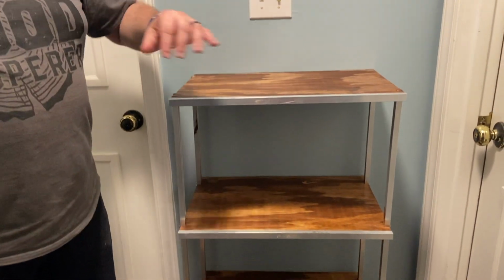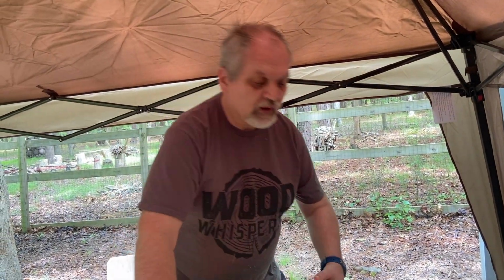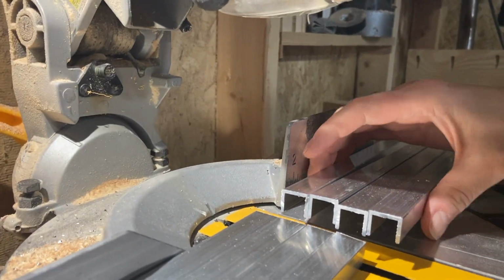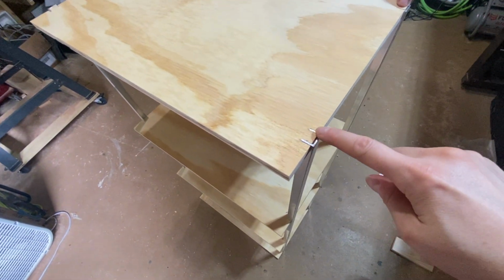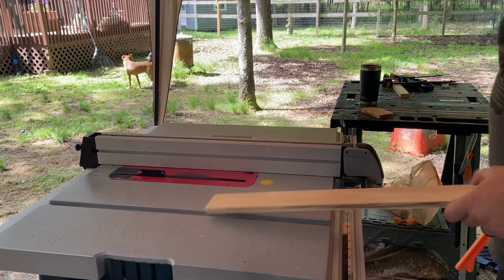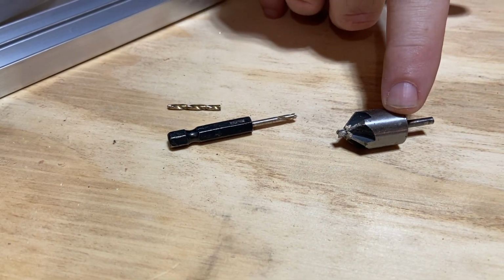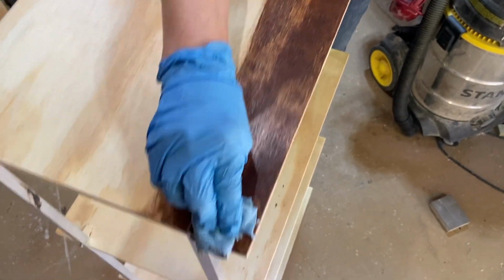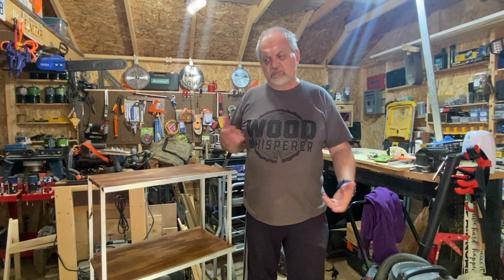Learn how to build a shelf or entertainment unit with wood and aluminium using basic tools:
If you like what we do buy us a coffee

In this episode, we show you how to build a modern shelving or entertainment center unit using plywood and channel aluminum